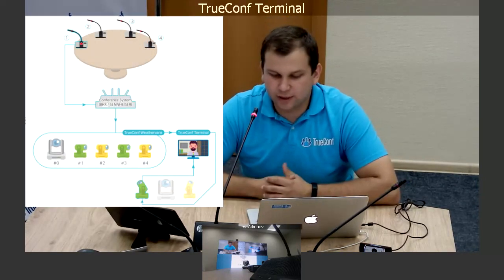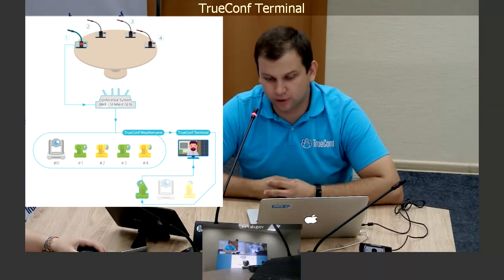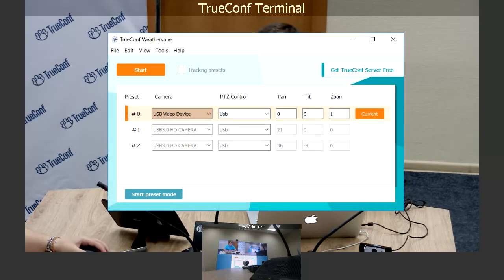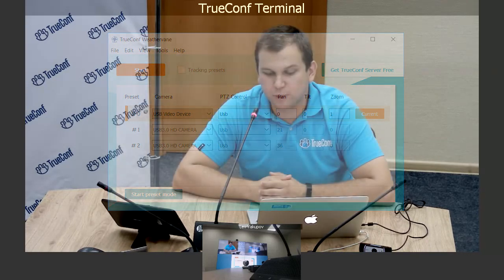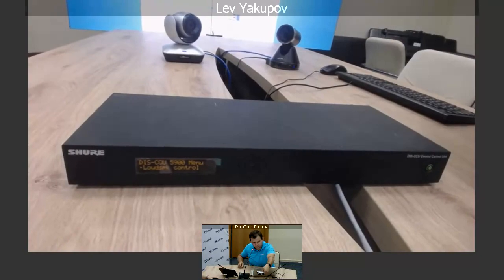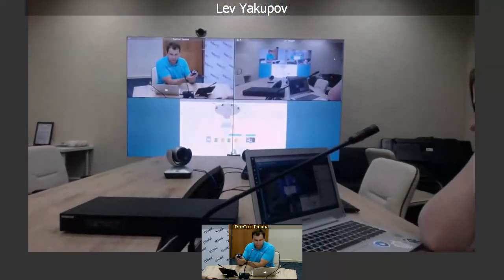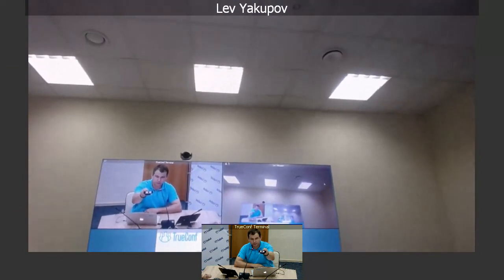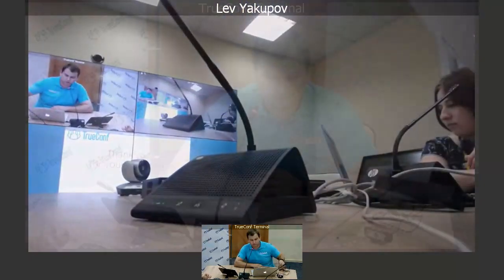Webinar: TrueConf Weathervane | Multiple PTZ Camera Control System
On August 2, at 2 pm UTC (GMT+0) TrueConf team has demonstrated the features of TrueConf Weathervane 2.0, a software system for large conference & meeting rooms designed to work with multiple PTZ cameras and TrueConf Terminal.

Here are the timings:
00:42 What is the connection between TrueConf and AV?
04:39 TrueConf Weathervane system requirements
06:20 Compatible conference systems
07:01 Compatible PTZ cameras
07:45 How to install TrueConf WV?
10:43 Weathervane demonstration
18:44 Questions